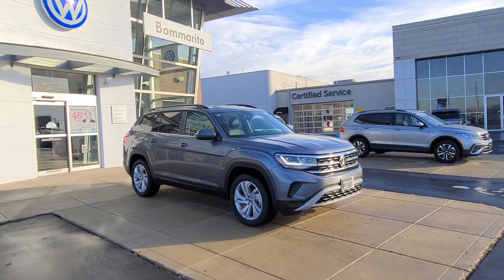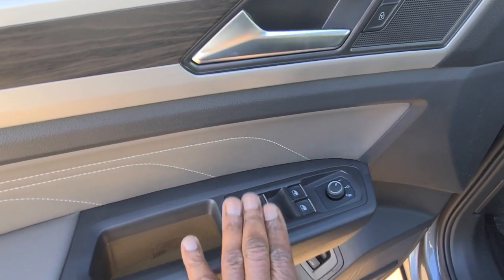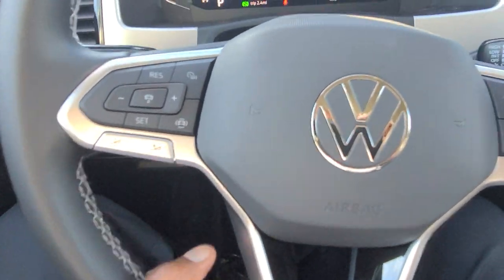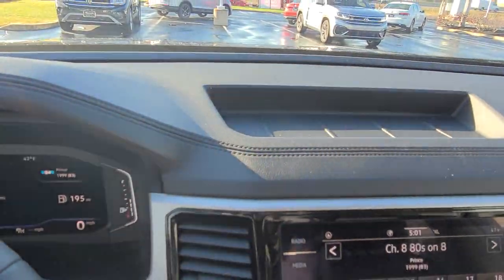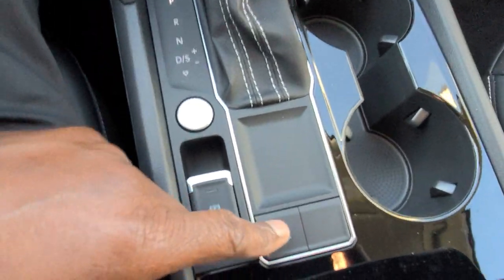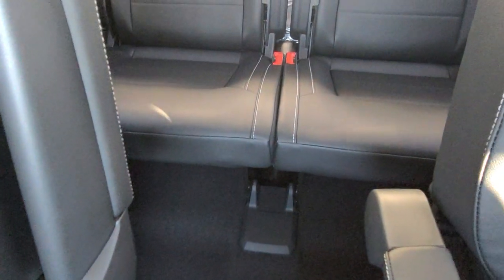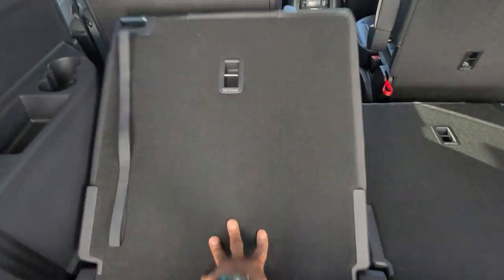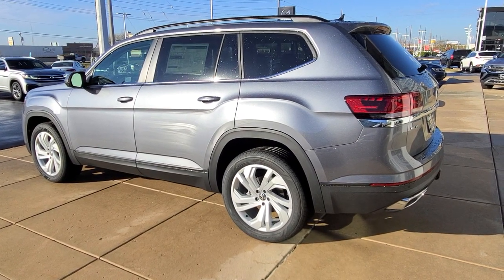2022 VW Atlas 3.6 SE w/Technology FWD and Captain's chairs in Platinum Gray Metallic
2022 VW Atlas 3.6 SE w/Technology FWD and Captain's chairs in Platinum Gray Metallic